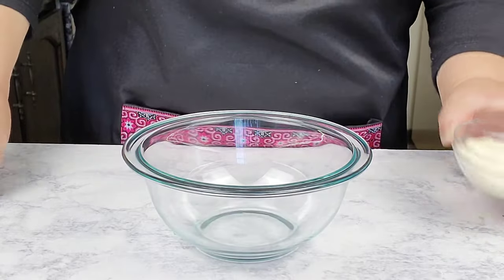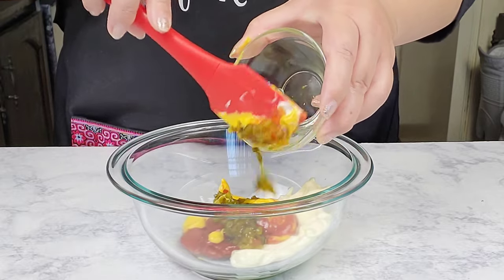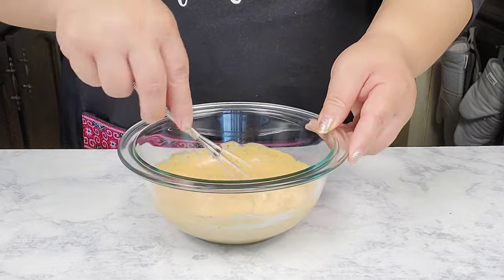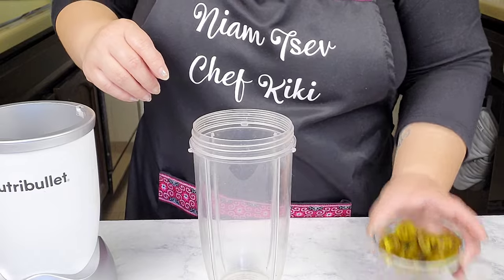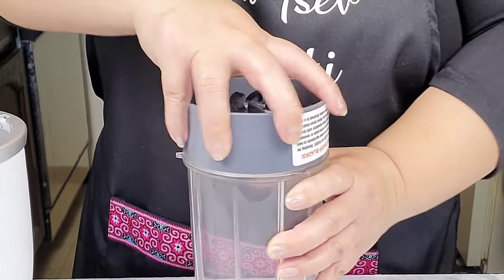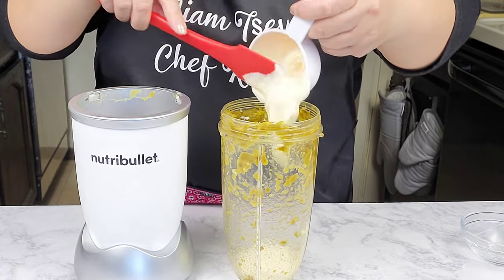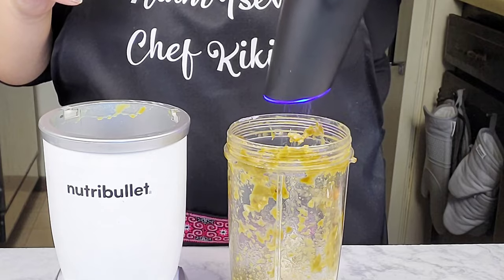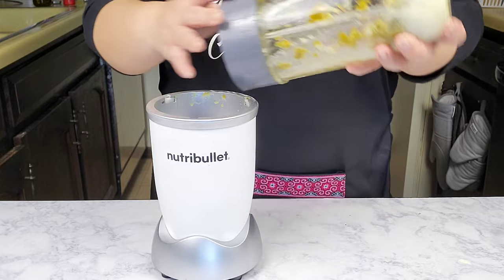my FAVORITE SAUCES for Burgers Sandwiches and Dips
Follow me and tag me on any recipes you recreate 😋

Im going to show you how to make 2 easy and delicious burger sauces that can also be used on sandwiches and dips. If not using right away, refrigerate in an airtight container up to a week.

Much Love 🩷

Ingredients

Classic Burger sauce
1/4 cup  Mayo
2tbsp  Ketchup
1tbsp  Mustard
1tbsp  Sweet relish
1/2tsp  Cayenne pepper
1/2tsp  Black pepper

Jalapeño sauce
20  Pickle jalapeno slices
2  Garlic cloves
1/2 cup  Mayo
1/2tsp  Onion powder
1/4tsp Freshly cracked Black pepper
2tsp  Pickle Jalapeno juice